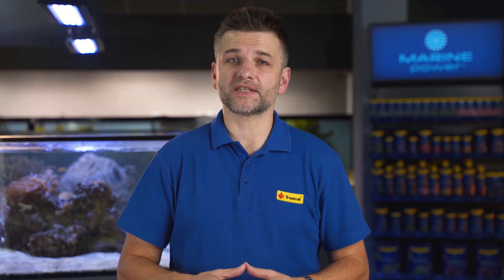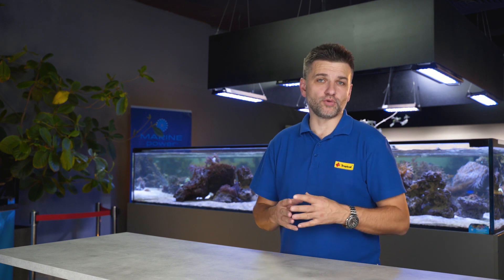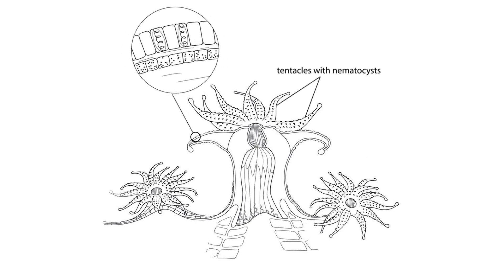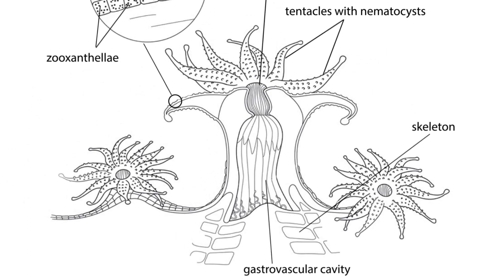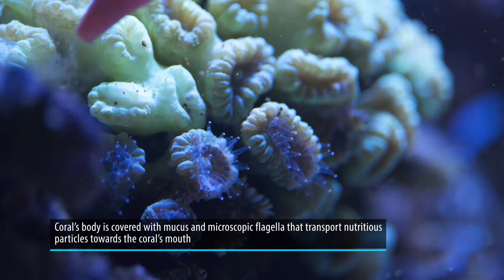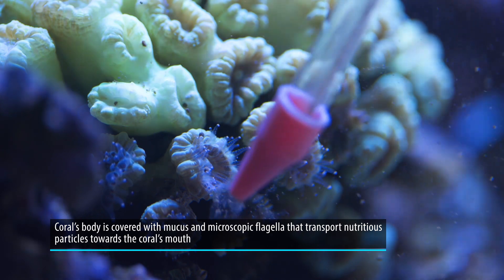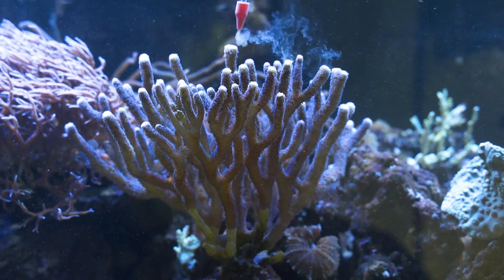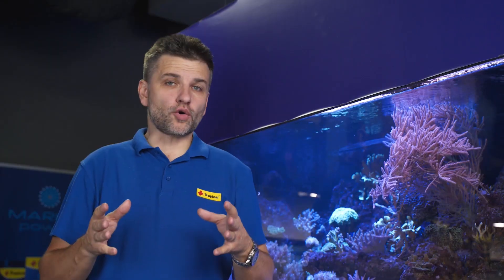How do corals eat? #8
If you would like to learn about how corals eat, watch the video!

When we think about how corals eat, most of us imagine this process as tentacles pushing the food through the coral’s mouth. It is partially correct, but corals can eat in many different ways and some of them don’t even have a typical mouth.